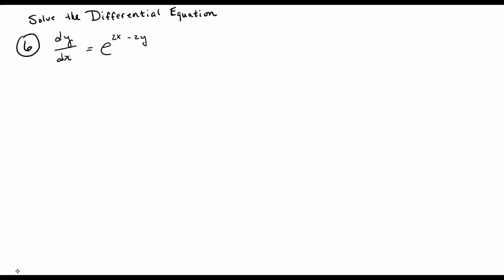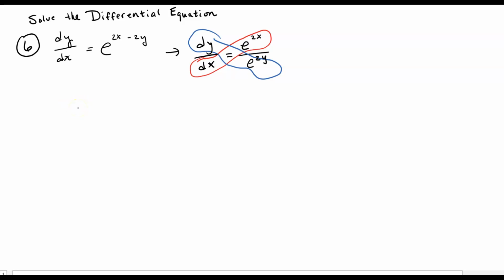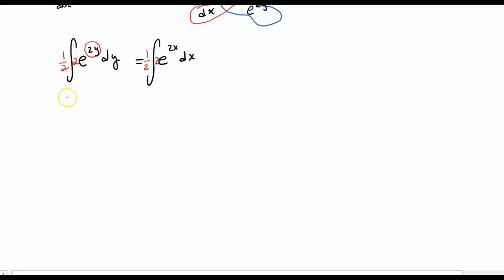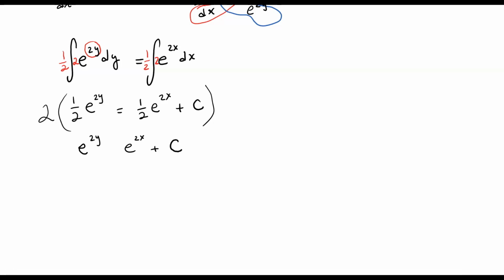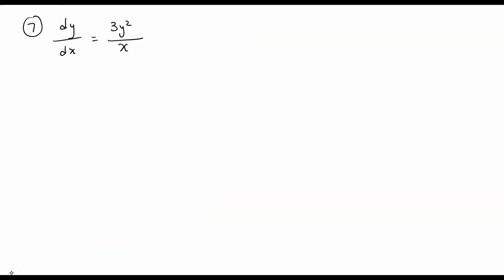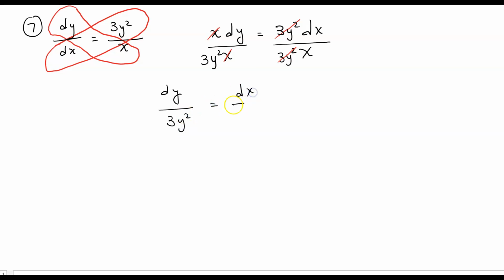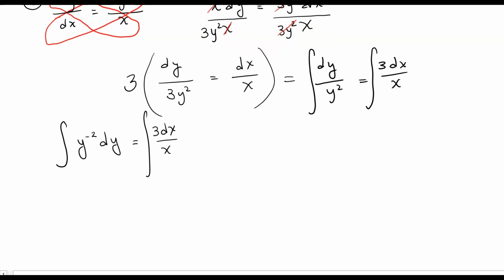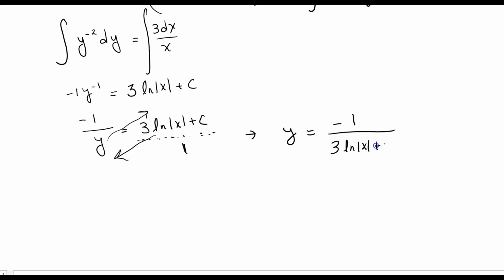Solve Differential Equations